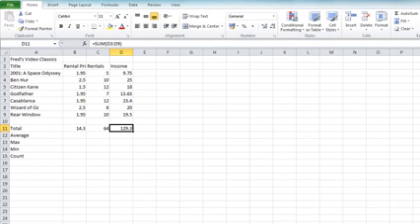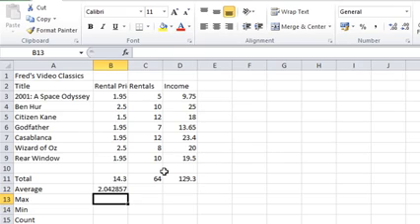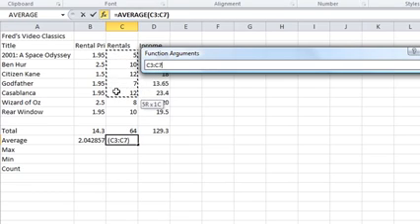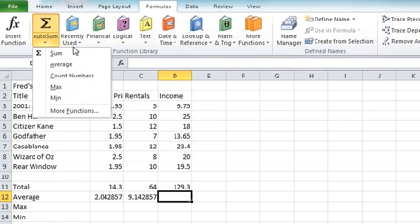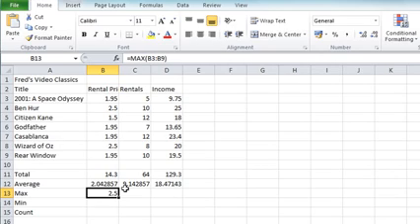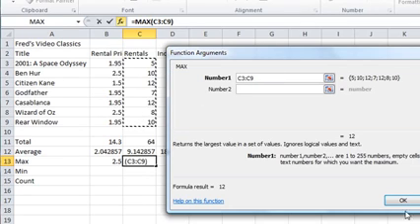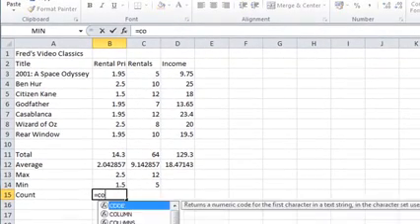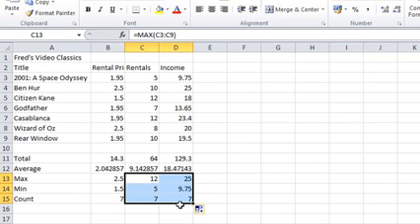Excel 2010 Tutorial For Beginners #5 Functions AVERAGE MAX MIN COUNT Microsoft Excel YouTube